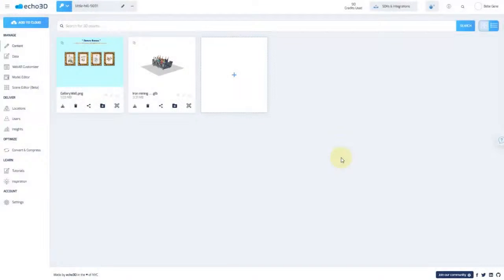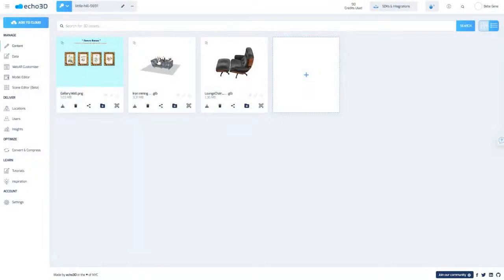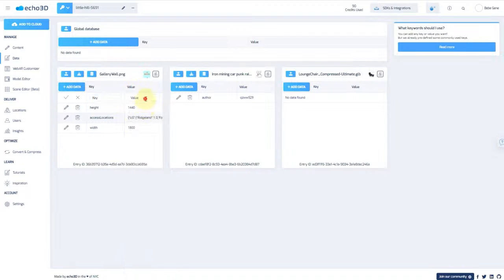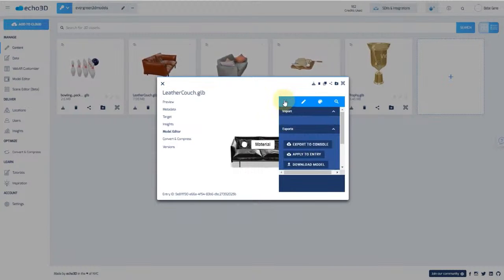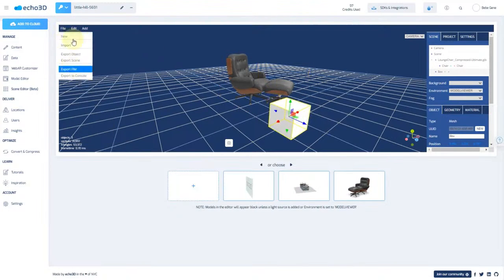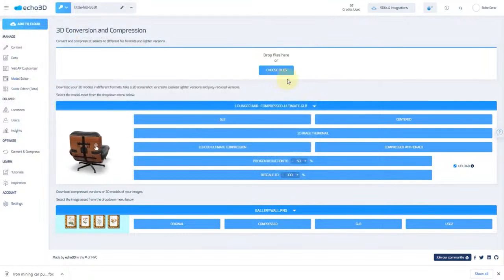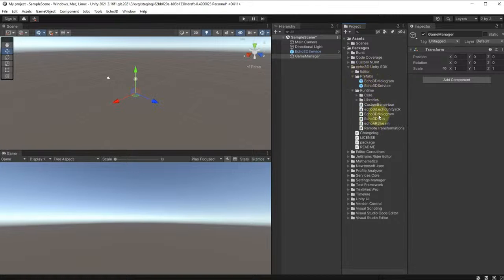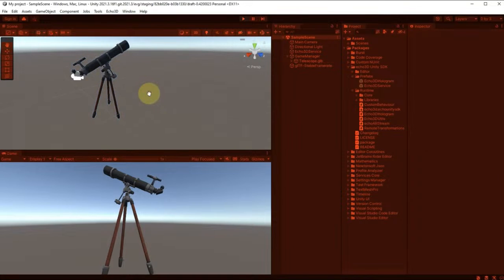Build an Augmented Reality App with echo3D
echo3D is a 3D asset management platform that enables developers and companies to manage, update, and stream 3D, AR/VR, Metaverse, & Spatial Computing content to real-time apps and games.